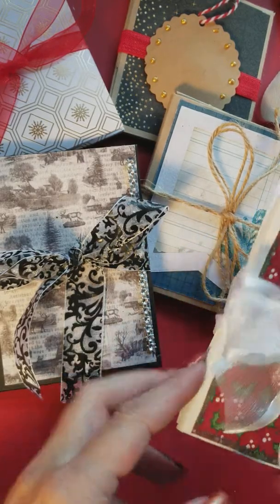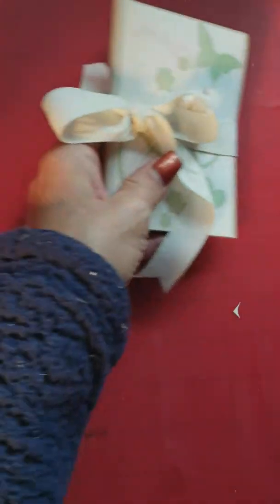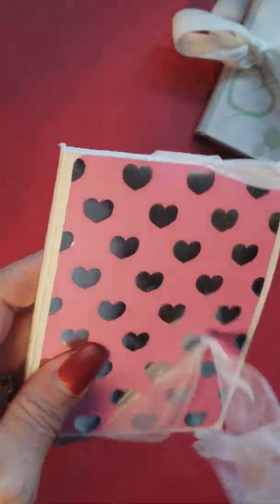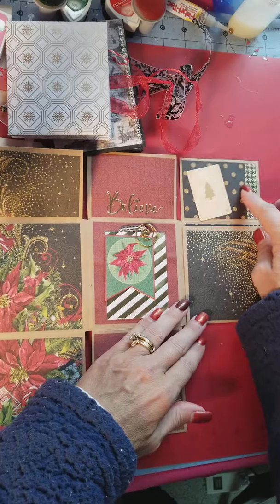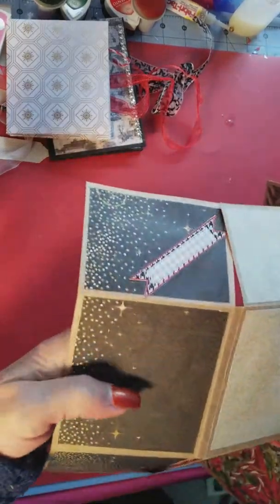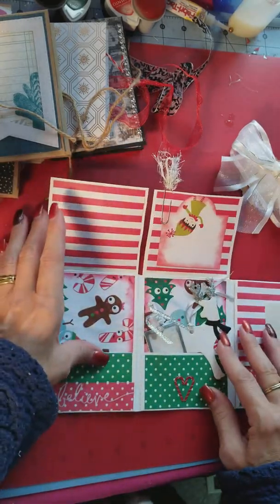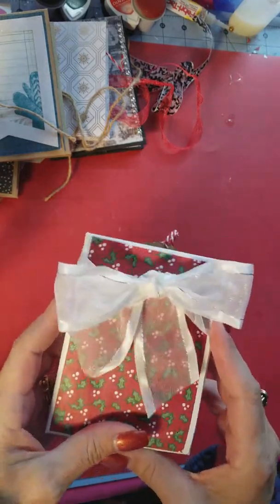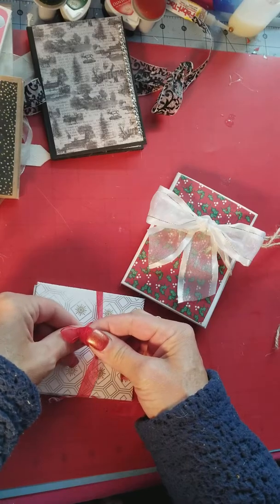Tiny Tri-Fold Album